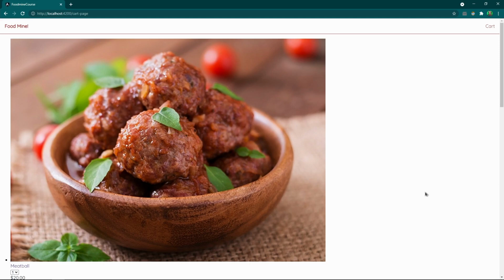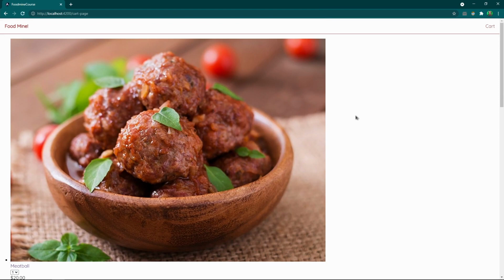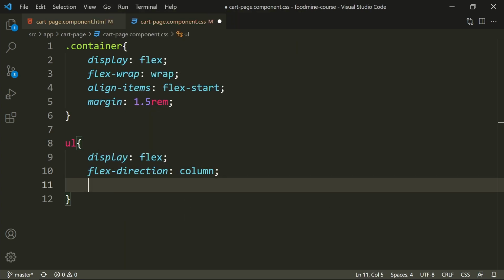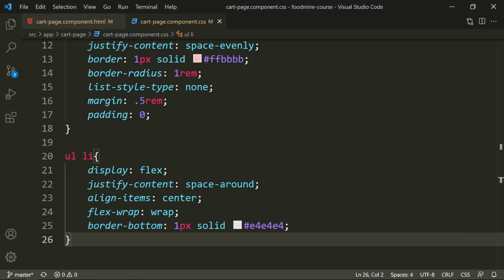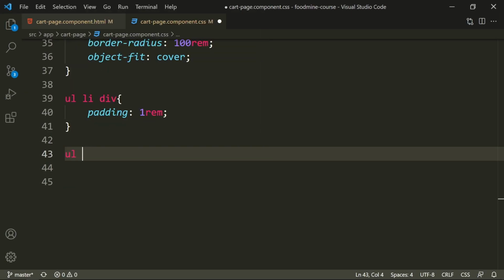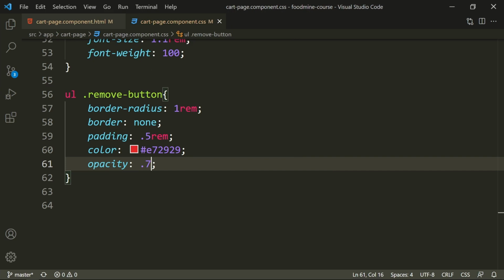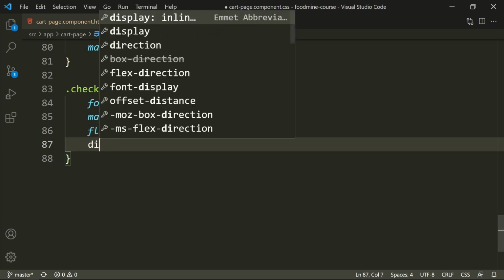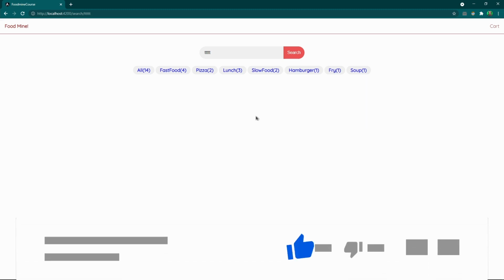Build Your First Food Website Using ANGULAR - Part 14 - Cart Page - CSS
In this video, we want to make the cart page beautiful to be just like a real Cart Page